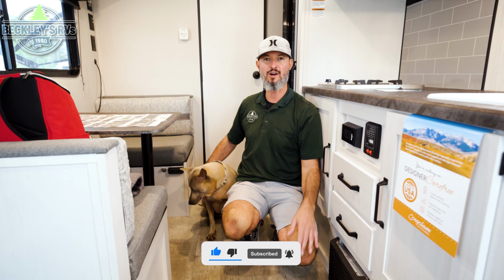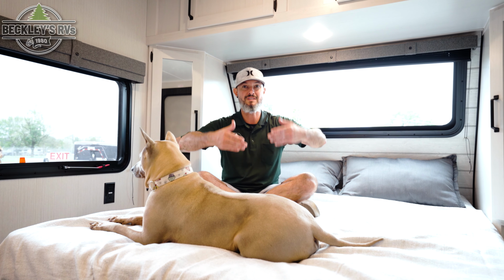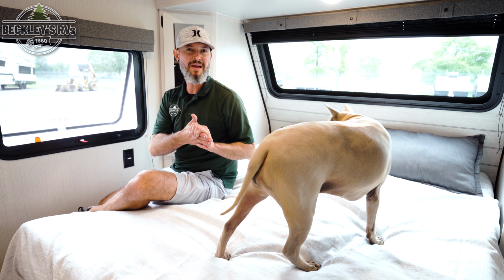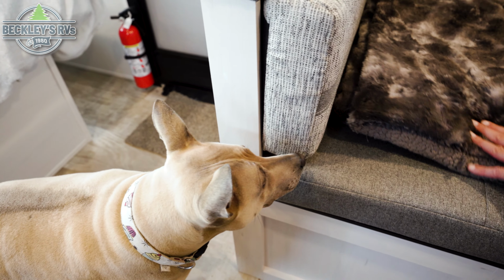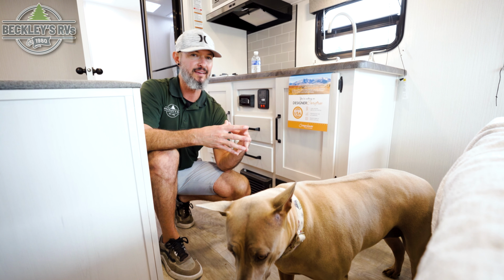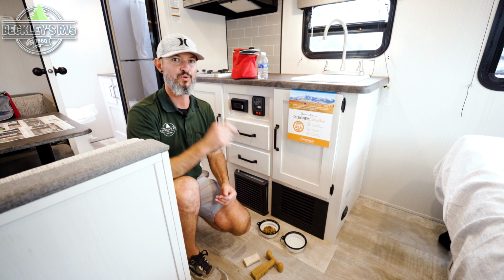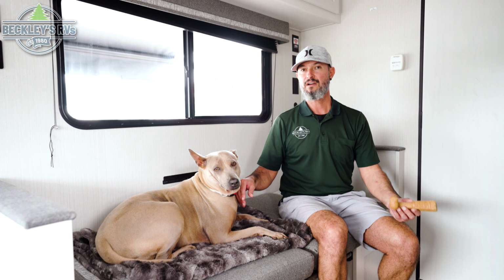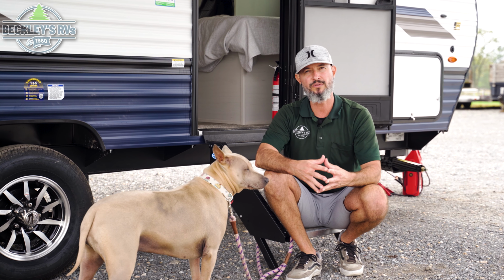How to Get Your Pet Camping in an RV? | Beckley's RVs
More Details and Specs on Our Website! ~ BeckleysRVs.com

Going on an adventure doesn't have to mean leaving the furry friends behind! Join Mikey B and Willow as they show you 5 tips to make sure you and your pet have a blast at the campsite!